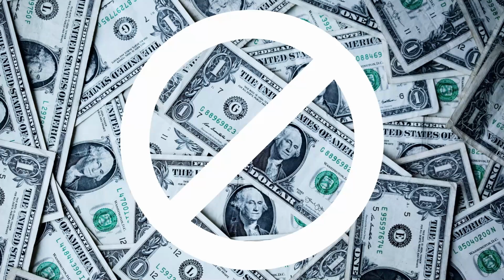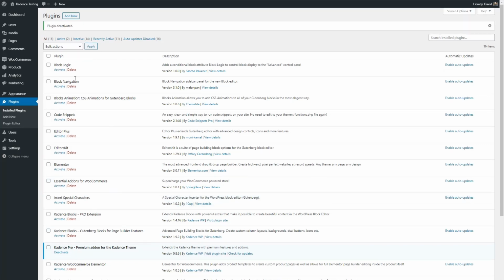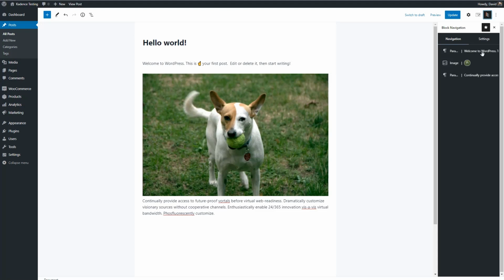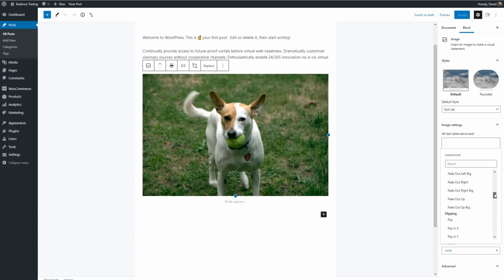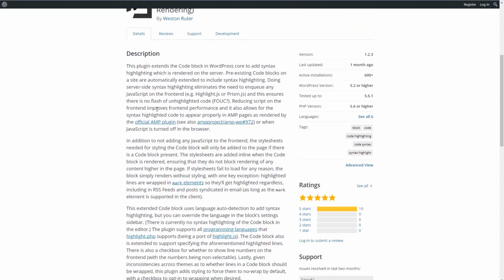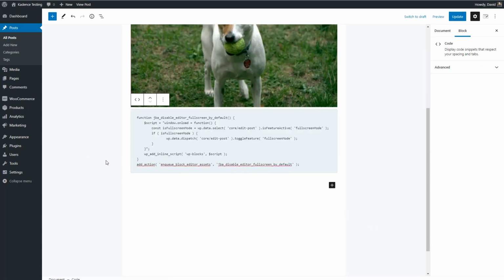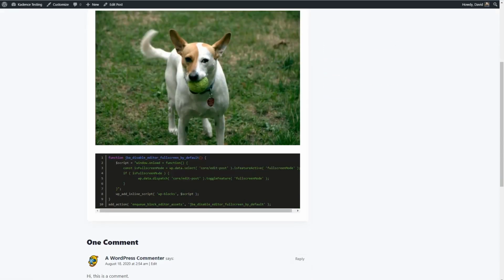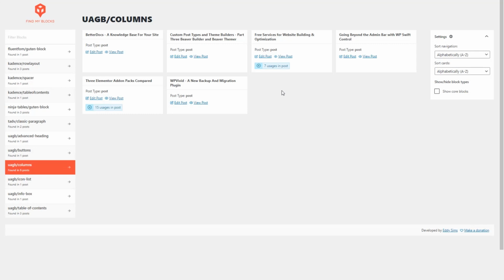Five Free Gutenberg Utility Addons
When we think of Gutenberg addons we often think of block collections. Utilities, on the other hand, extend the editor itself or add other features. In this review I look at five Gutenberg utilities.